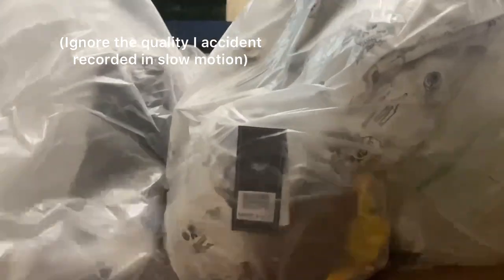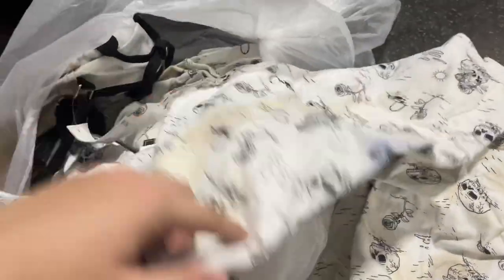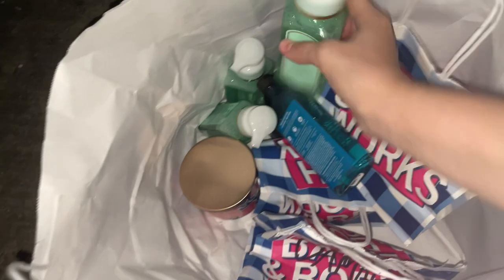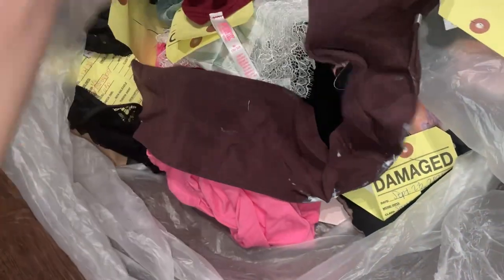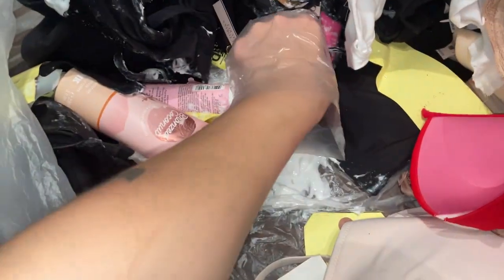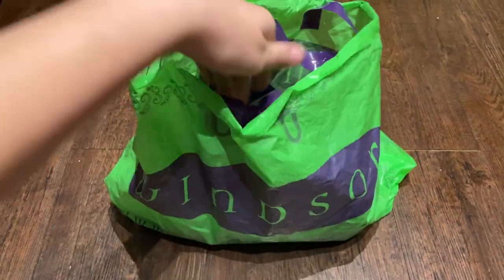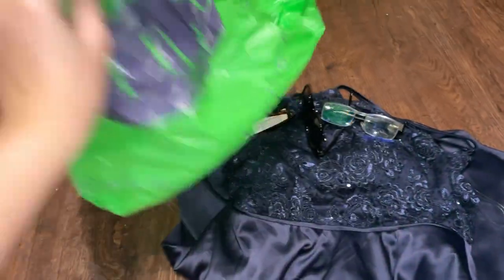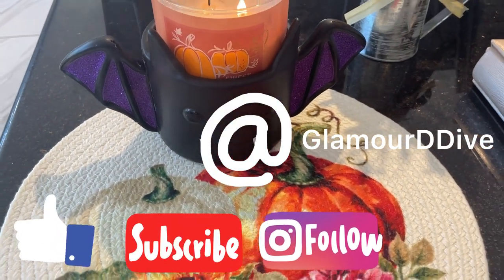DUMPSTER DIVING AT THE MALL!!! THIS WAS CRAZY!!!